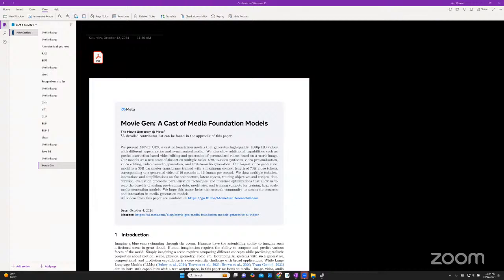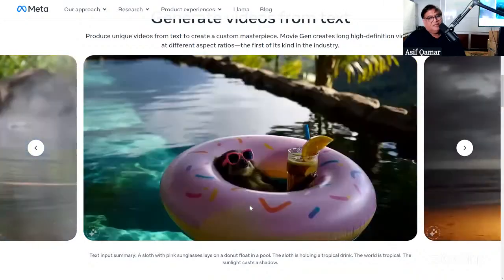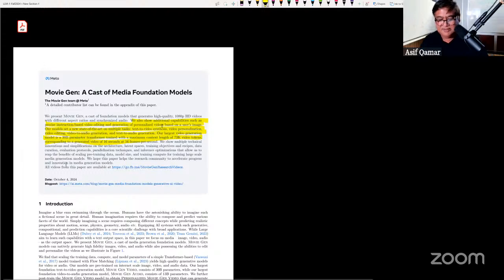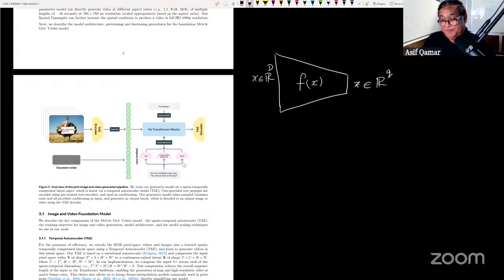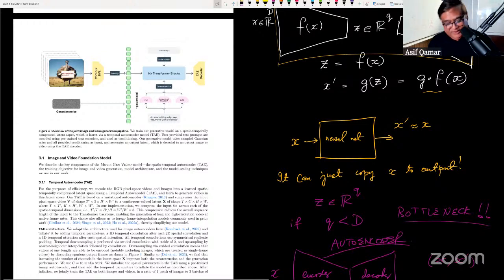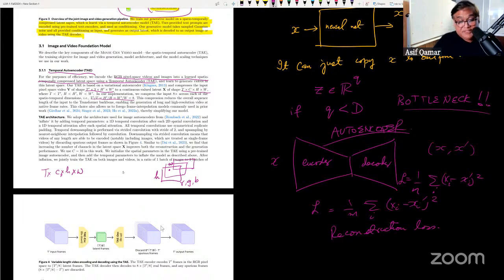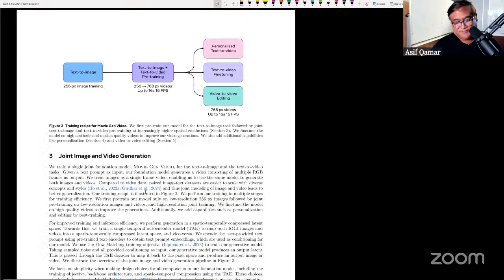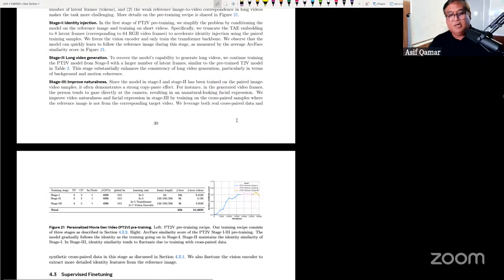LLM-1 Project Bootcamp: Paper Reading Session - Movie Gen: A Cast of Media Foundation Models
In this session of " LLM -1 Projects Bootcamp," the following content was covered;
- MovieGen, a media generation model by Meta, capable of creating high-definition, photorealistic videos from text prompts
- It uses a set of foundational models to generate high-fidelity videos and synchronized audio, focusing on tasks like video-to-text synthesis, video editing, and audio generation.